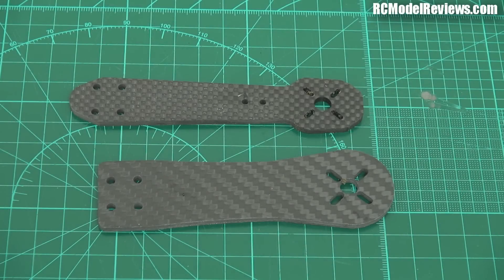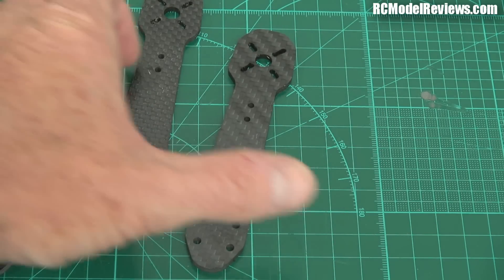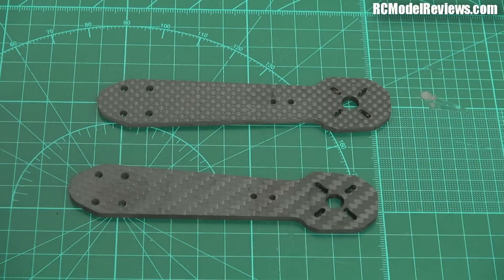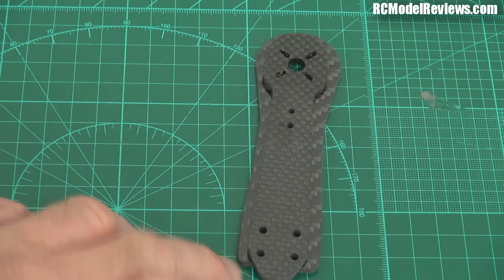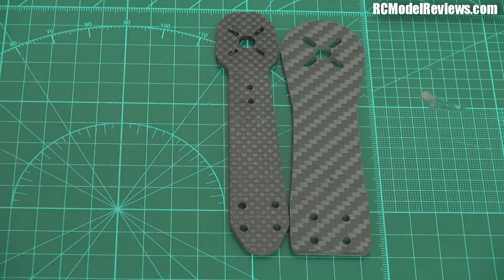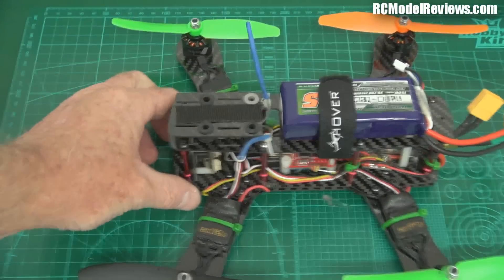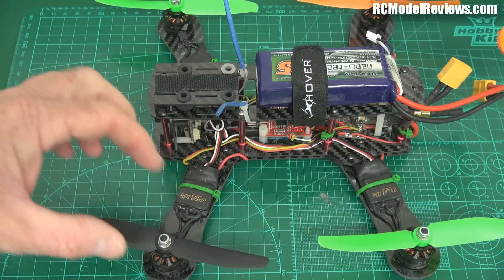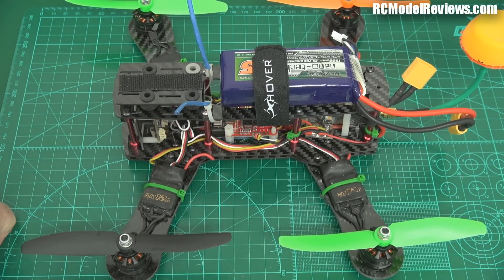ThugFrame arms for the ZMR250 mini quadcopter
The weakest part of the ZMR250 mini quadcopter are the arms and although the fanbois claim never to have broken any, I've got a very large pile of cracked and broken original ZMR arms here.

In this video I try out the 3mm full-carbon arms from ThugFrames and they seem to work *very* well... effectively restoring sanity to my deranged ZMR which was suffering from a violet pitching motion due to the vibration that the old arms allowed.

It now flies a hundred times better -- so much better in fact that I didn't even crash it so I'll leave testing the "toughness" of these arms for future flights.